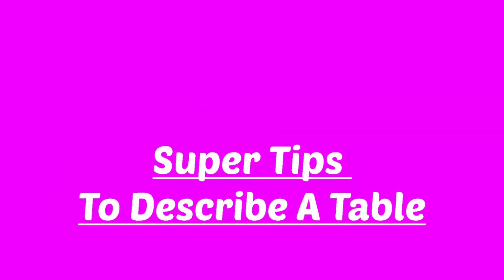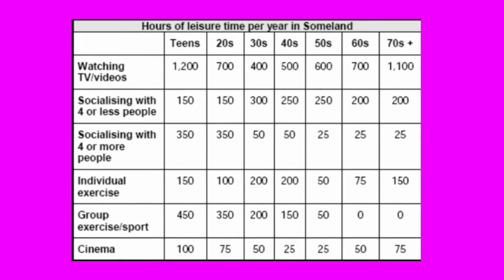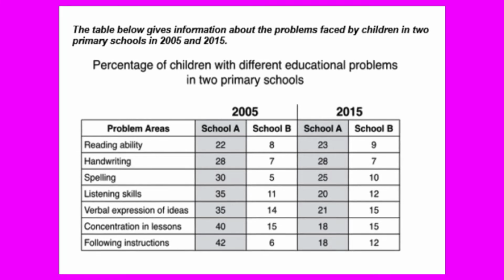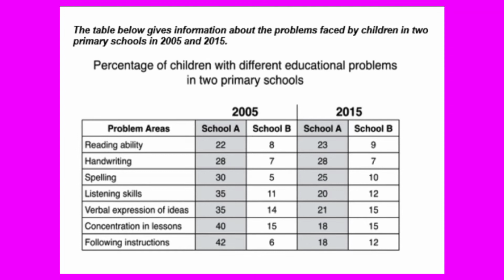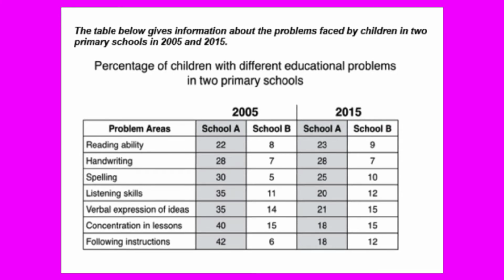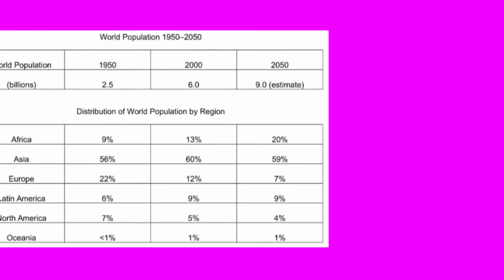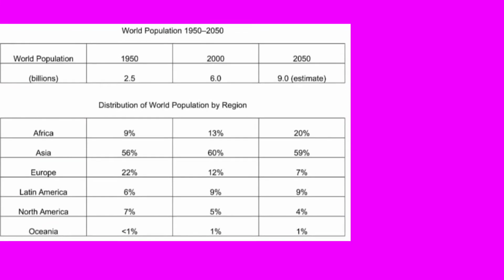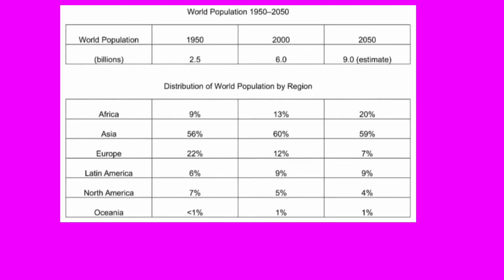IELTS Table Super Tips l Sir NA SAQIB l Best IELTS, Spoken English Trainer & Student Visa Consultant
IELTS Writing Task 1 - Super Tips For Describing A Table Reviewed by Sir NA Saqib GCU PU UK Qualified Best IELTS and Spoken English Trainer and Student Visa Consultant in Lahore Punjab Pakistan at Genius Institute Lahore 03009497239